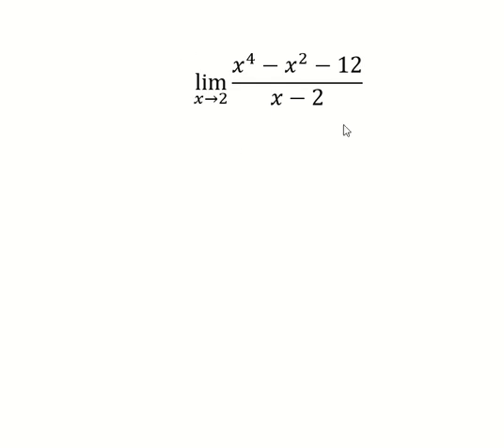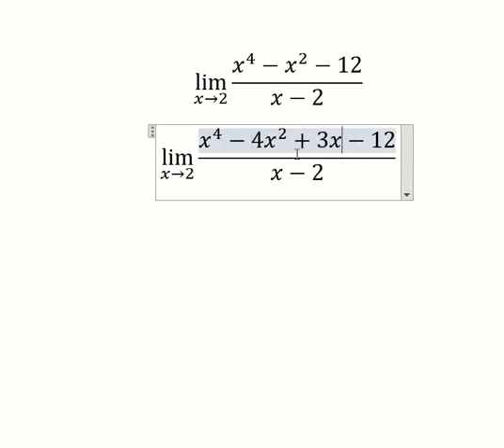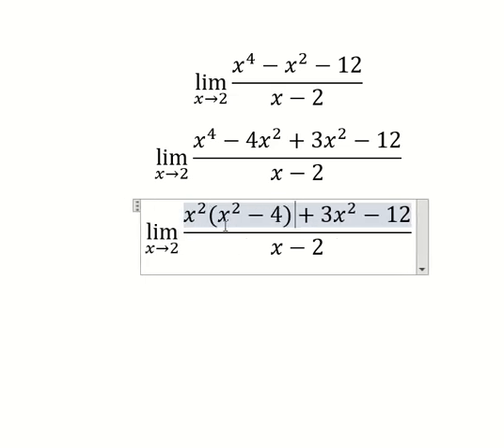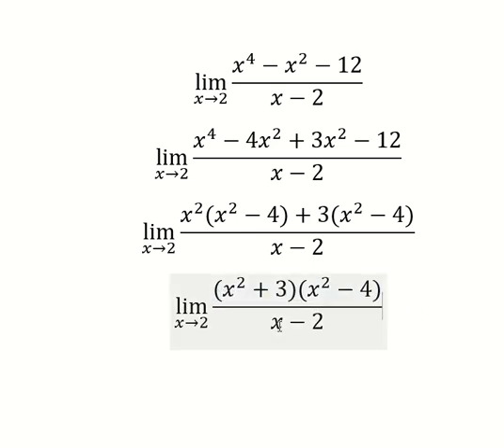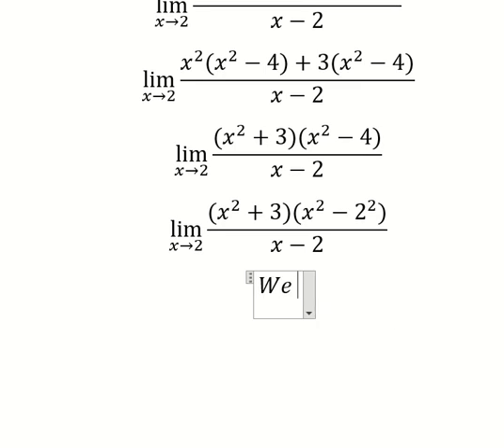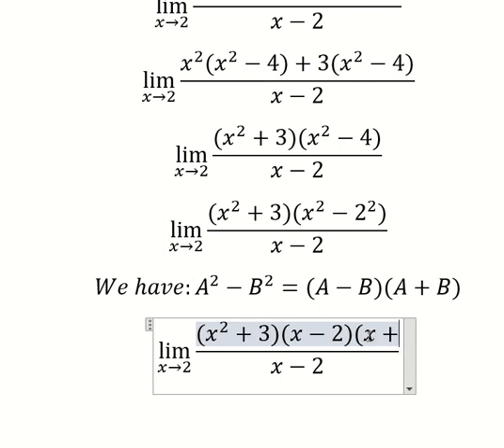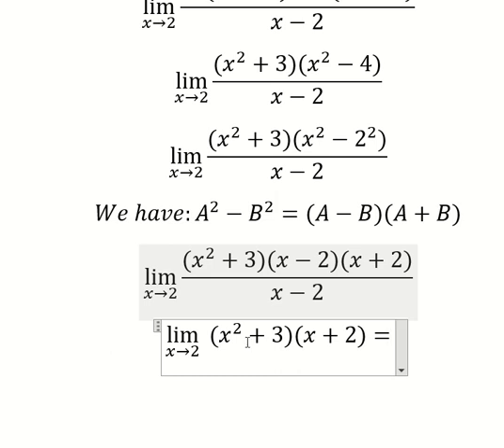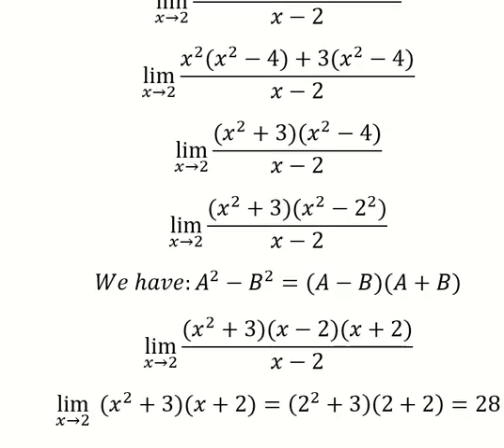Calculus Help: Find the limits - lim (x→2)⁡ (x^4-x^2-12)/(x-2) - Techniques - SOLVED!!!